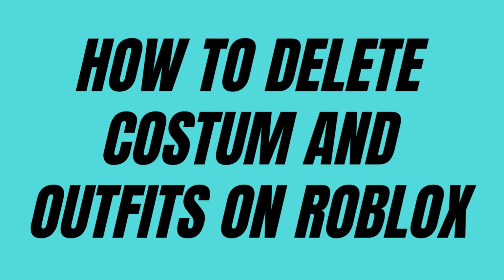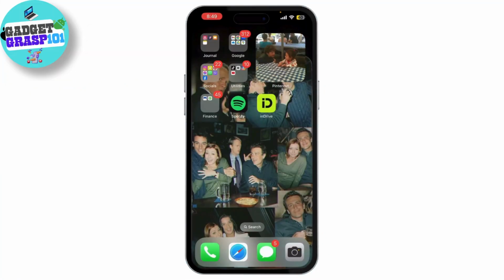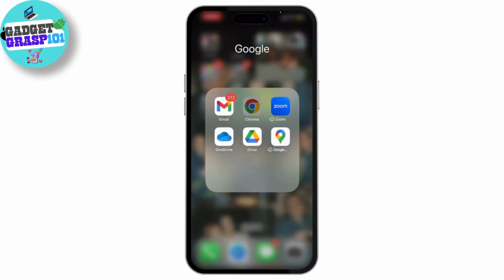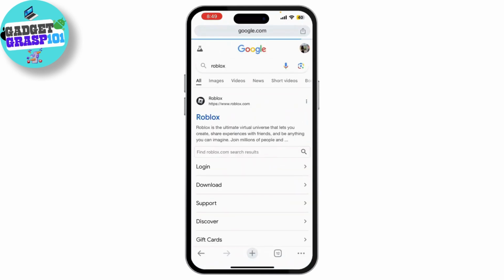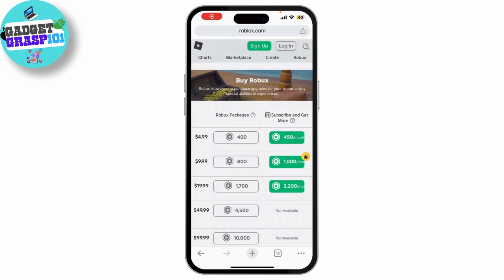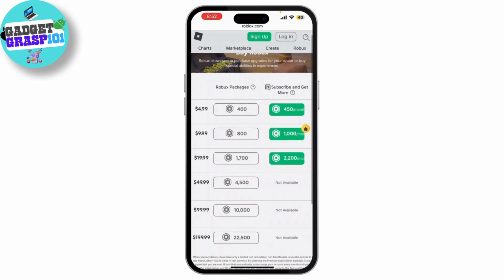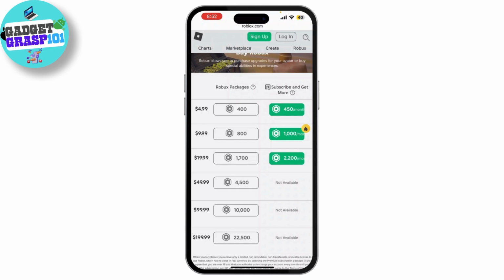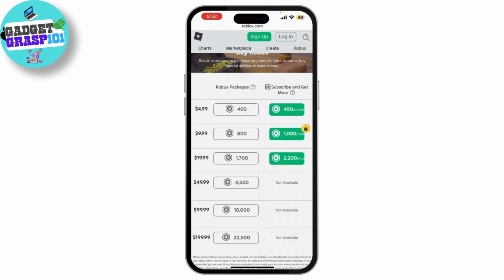How To Delete Outfits/Costumes on Roblox Mobile (2024)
How To Delete Outfits/Costumes on Roblox Mobile. Easily Learn How do I delete costumes on Roblox mobile with the help of this tutorial.

Looking to declutter your Roblox wardrobe? This tutorial from @GadgetGrasp101 will guide you through the simple steps of deleting outfits and costumes on your Roblox mobile device. Learn how to free up space and organize your collection efficiently.

00:00:00 - Introduction
Learn how to delete outfits or costumes in Roblox easily.

00:00:10 - Open Roblox Website
Unlock your mobile device, open your browser, and go to the Roblox website.

00:00:20 - Log into Your Account
Ensure you're logged into your Roblox account to proceed.

00:00:30 - Access Avatar Customization
Tap on the Avatar button at the bottom of the screen to access the customization page.

00:00:45 - Navigate to Outfits Tab
Find the Outfits tab in the Avatar menu to see all your saved outfits.

00:00:55 - Select Outfit to Delete
Browse through your saved outfits and select the one you want to delete.

00:01:05 - Delete the Outfit
Tap the three dots next to the outfit and choose "Delete" or "Remove" from the menu.

00:01:17 - Confirm Deletion
Confirm your choice to permanently delete the outfit from your saved list.

00:01:24- Conclusion
You now know how to delete outfits or costumes on Roblox.